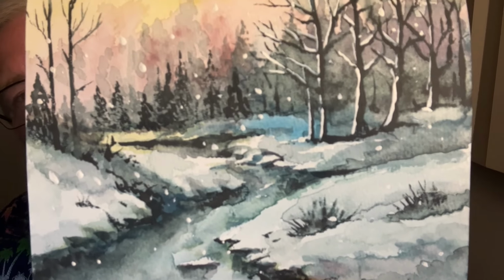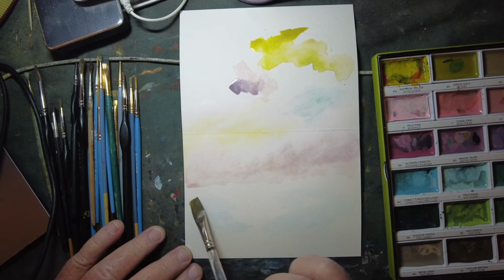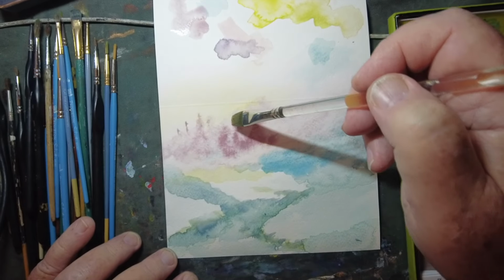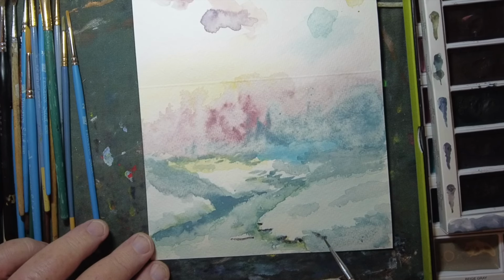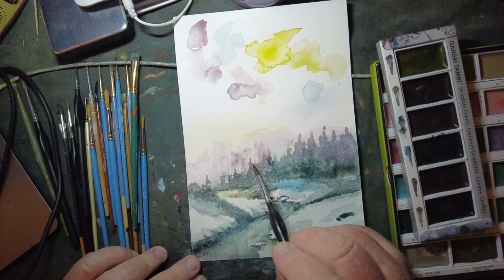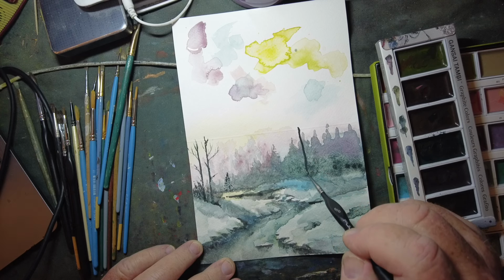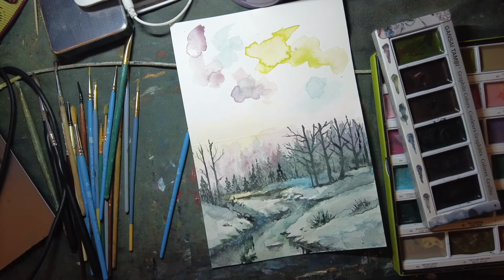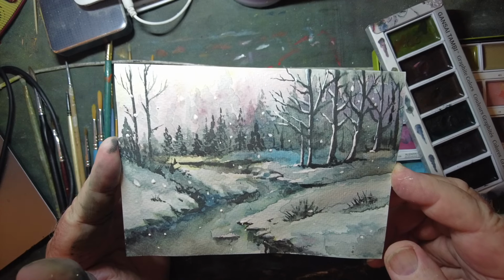Tips for painting a winter landscape in watercolor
Welcome to Poppa Paints! In today's video, I’ll be sharing helpful tips and techniques for painting a serene winter landscape using watercolor. Whether you're new to watercolor or have experience, join me as we explore how to capture the beauty of a snow-covered scene with soft washes, gentle brushstrokes, and subtle colors that reflect the peacefulness of winter.

I’ll guide you through the process step-by-step, from laying down the sky to adding texture to snowy trees and creating the perfect wintry atmosphere. Along the way, I'll share insights and stories that I hope will inspire you on your own artistic journey.

So, grab your brushes and paints, and let’s bring a winter wonderland to life!

Our mailing address is:
Bathing Nodine Art